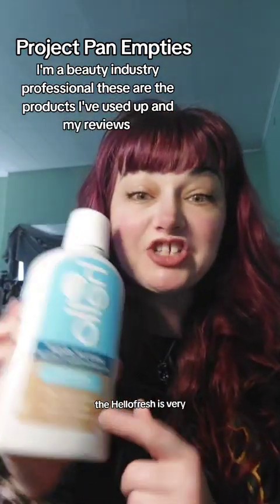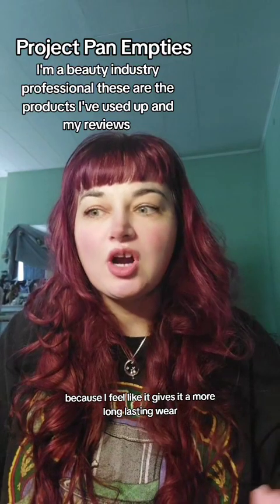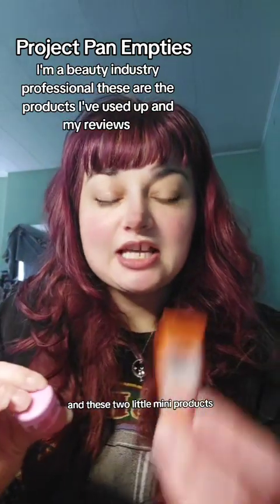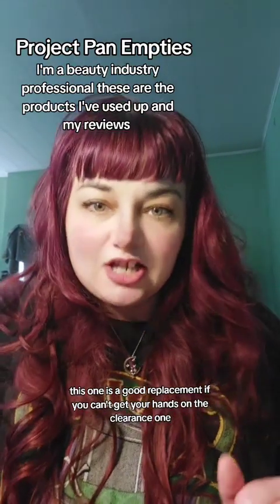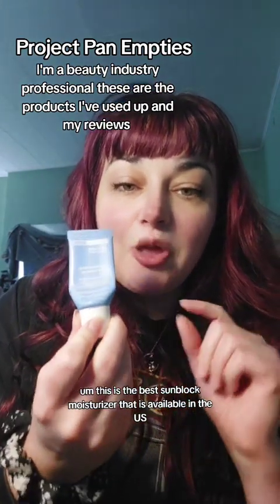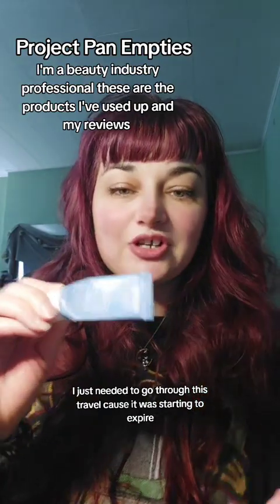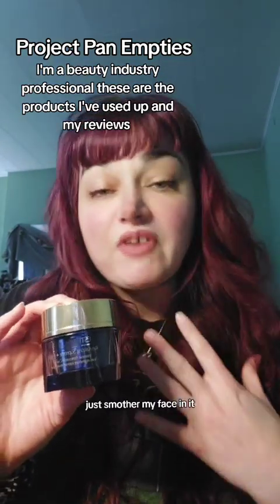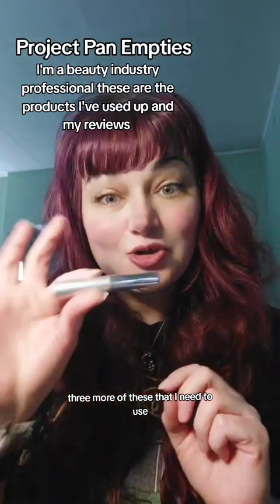Project Pan Empties Video. March 2024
All of the products I've used up on the last few months.